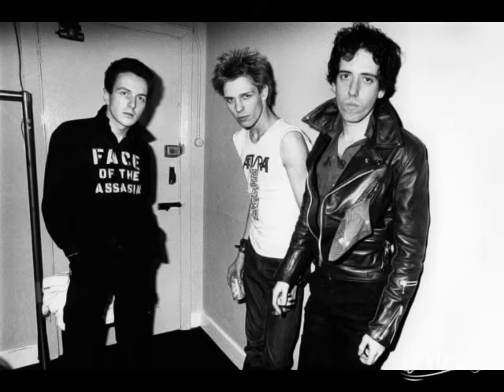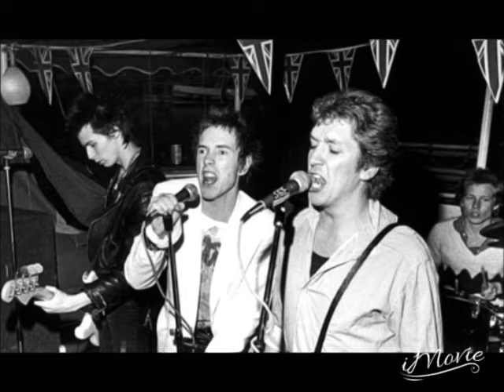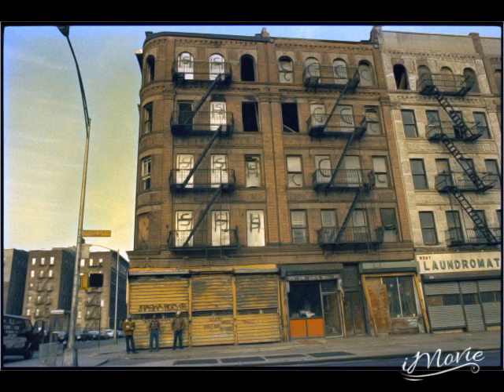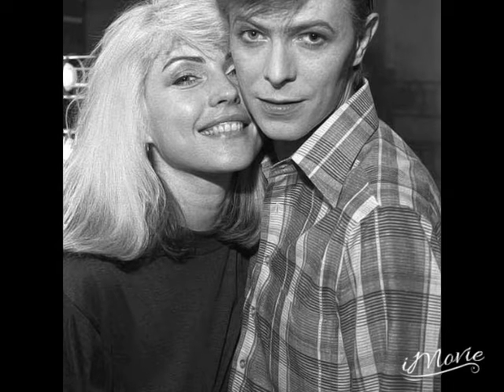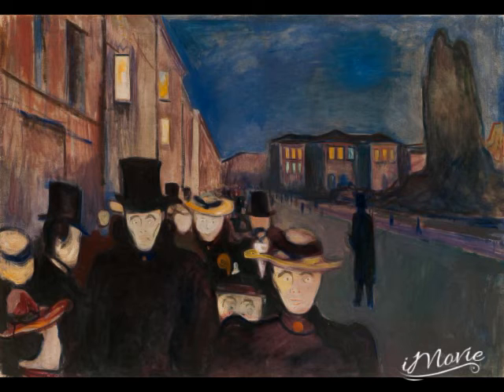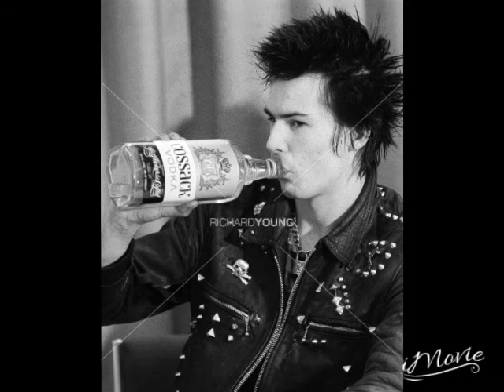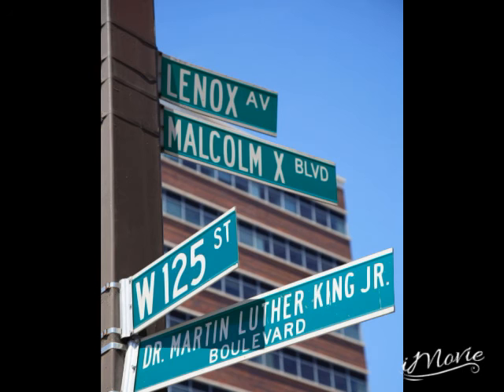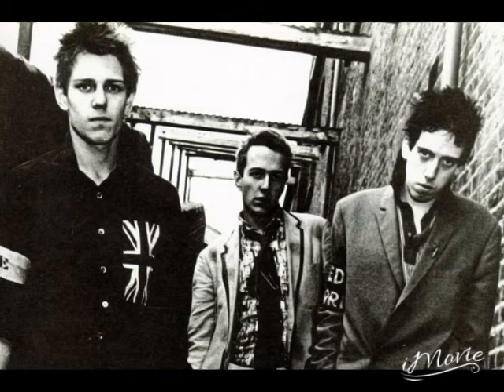Jordan Peterson And The Fall Of Man